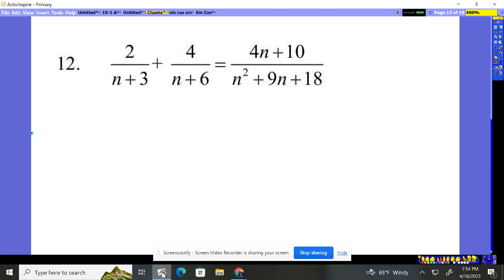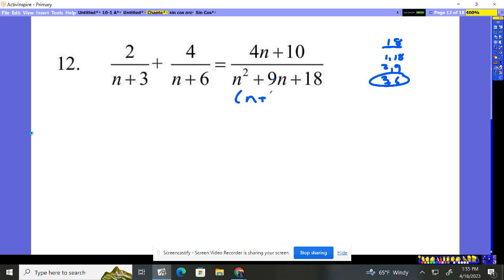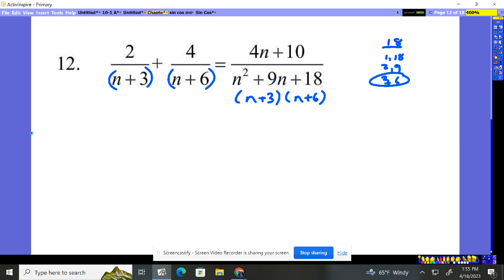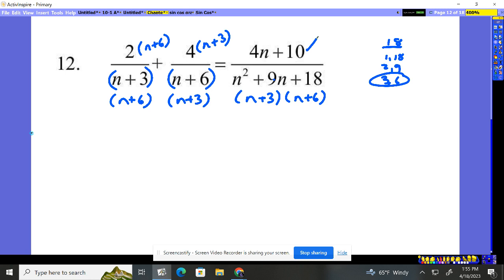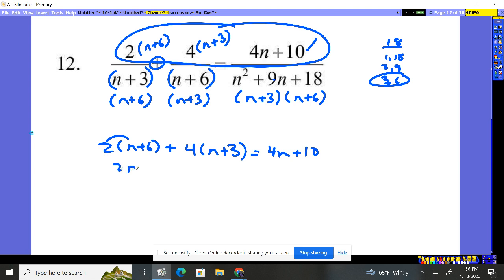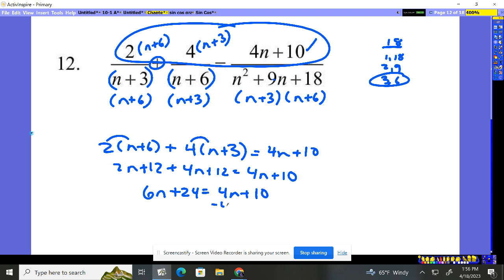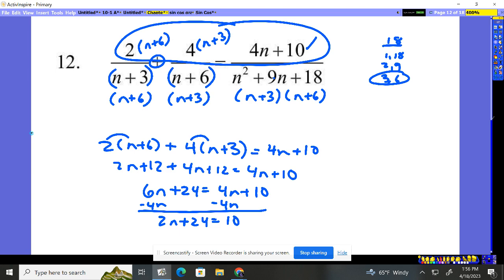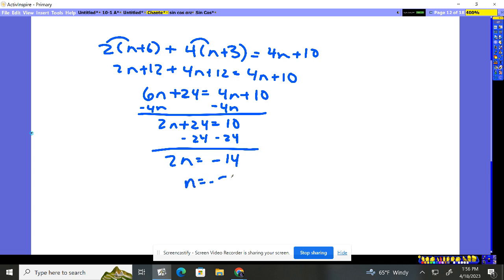Algebra 2 Chapter 10 Practice Test #12